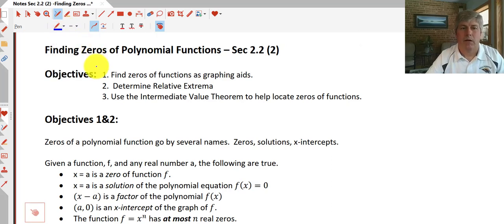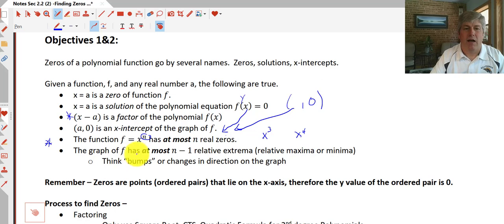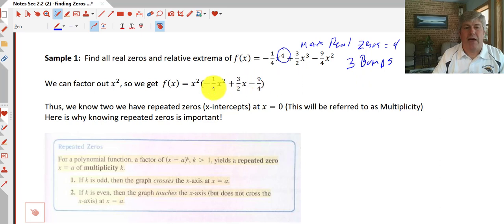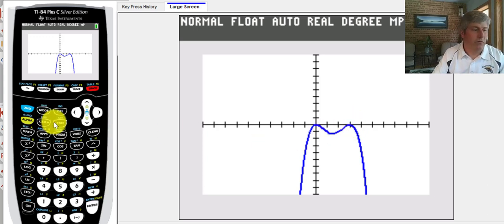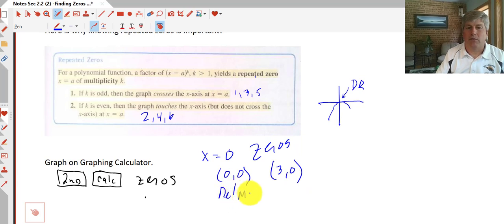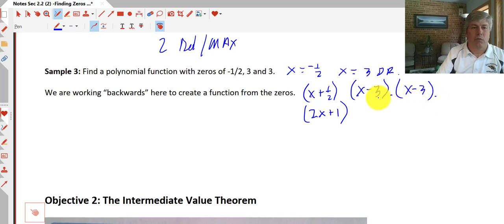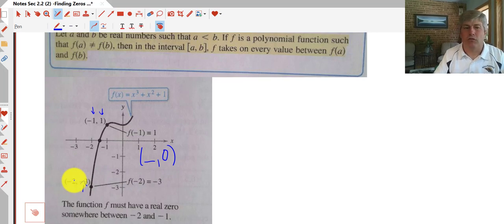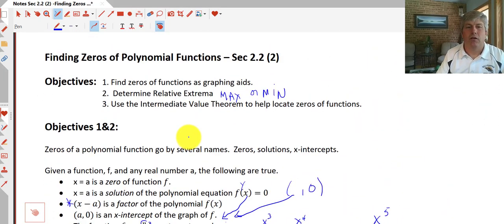Section 2.2 (2) Zeros Rel Max and Min Intermediate Value Theorem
Define and find zeros, find relative extrema, introduce the Intermediate Value Theorem